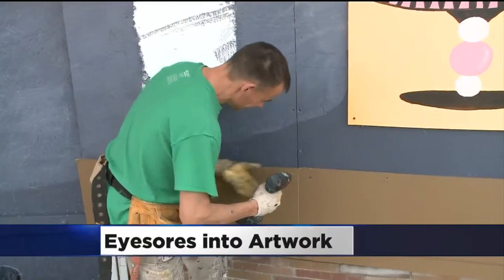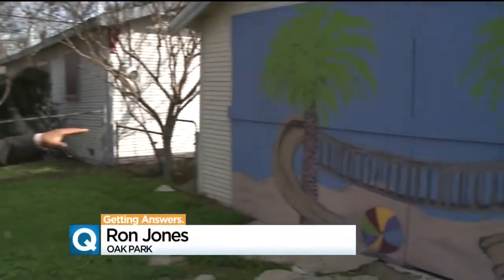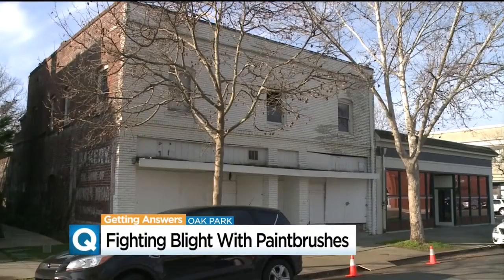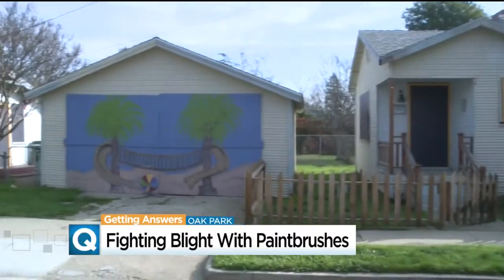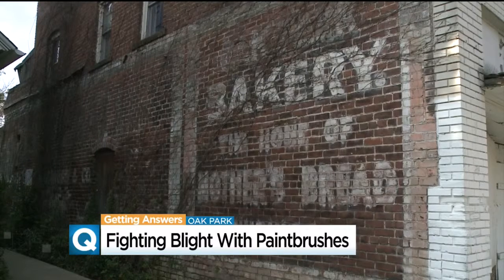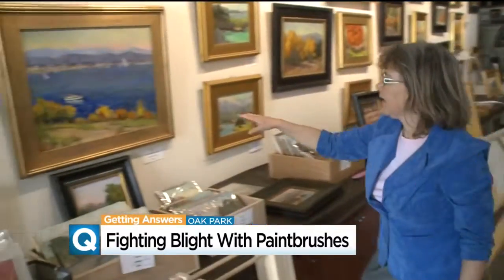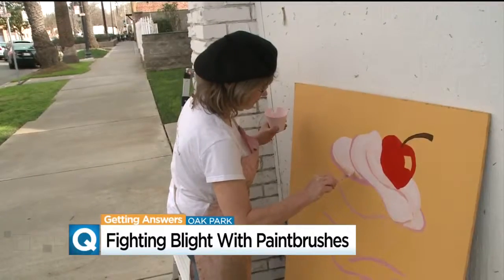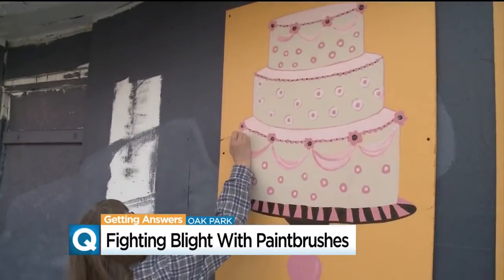Sacramento's Oak Park Neighborhood Turning Eyesores Into Works Of Art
The nonprofit organization that’s sponsoring the program believes it won’t just reduce blight, but also crime.